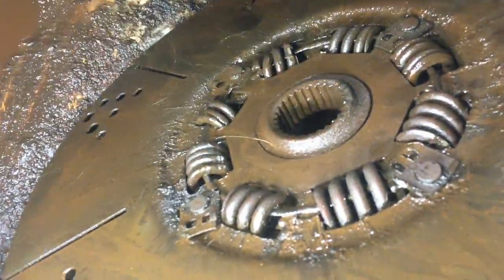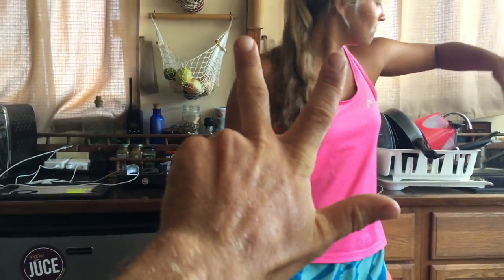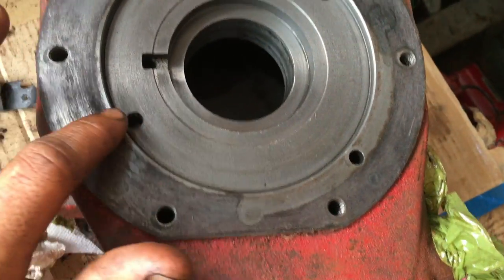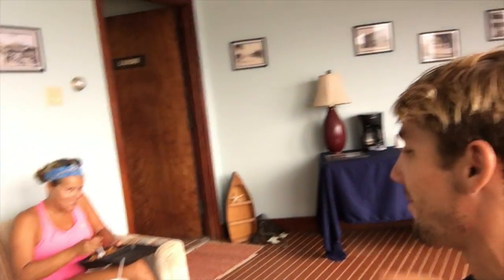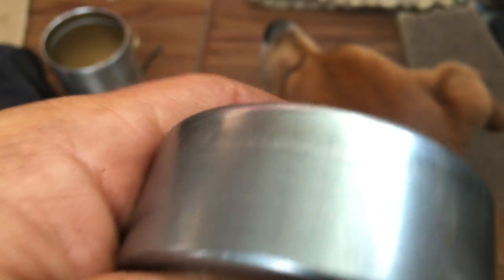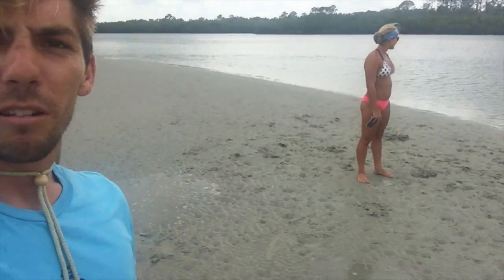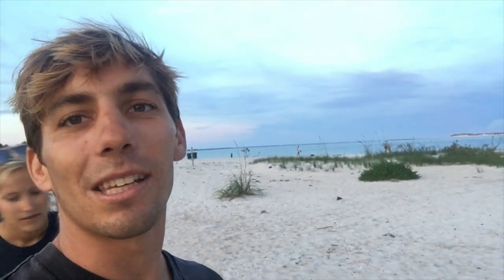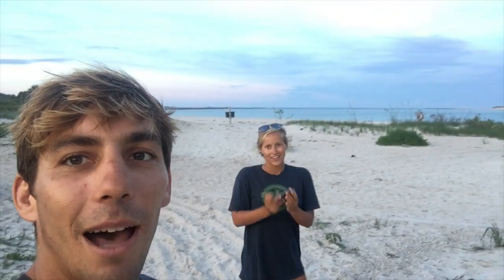how (not) to fix a boat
It's been a long, stressful, greasy, messy week with a lot of down time waiting for parts. We try to make the most of it and we actually have a little bit of fun while we are broken down in Daytona.

Facebook.com/TulasEndlessSummer

Essential Boatlife Reading:

"Tweet Small Sailboats to Take You Anywhere"